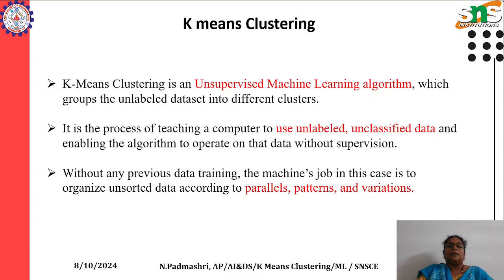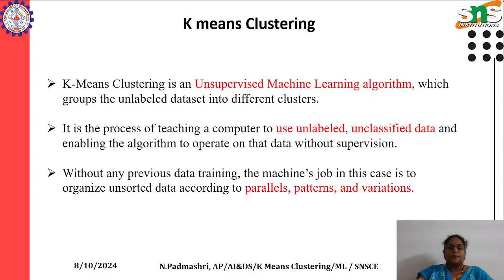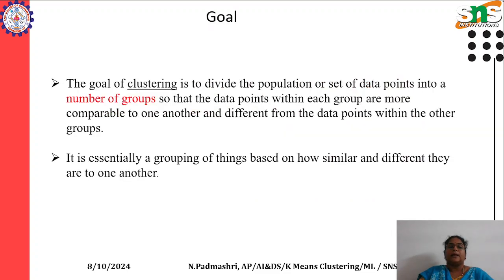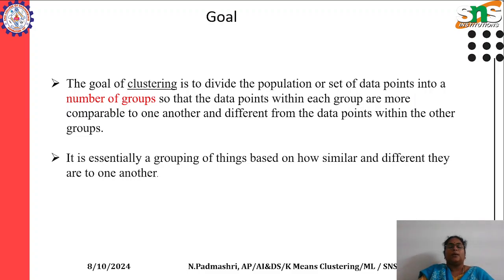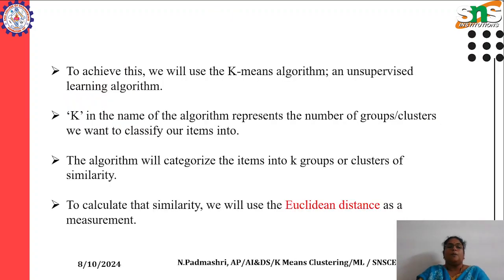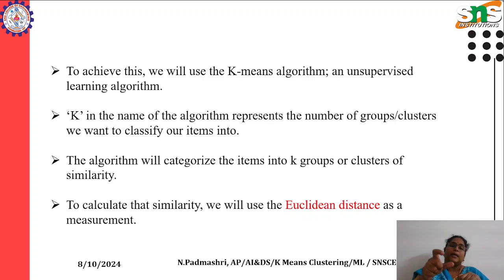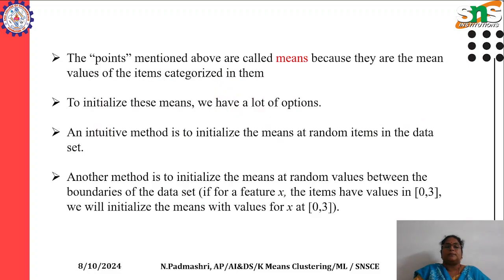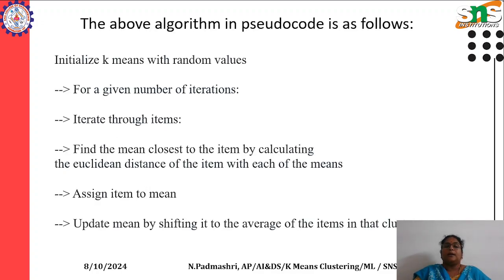LECTURE SERIES-K MEANS CLUSTERING IN ML|N.PADMASHRI|SNS INSTITUTIONS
In this video, we dive into K-Means Clustering, a popular unsupervised learning algorithm used for grouping data points into distinct clusters. We'll explain how the algorithm works by iteratively assigning data points to clusters based on their proximity to centroids and updating these centroids to minimize variance. You'll also see practical examples of K-Means in action, from market segmentation to image compression. This video is perfect for anyone looking to understand clustering techniques and their applications in Machine Learning.